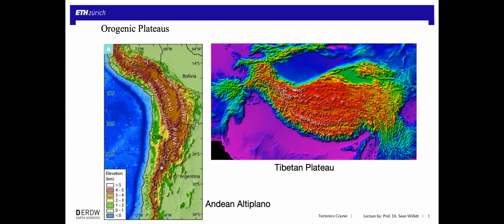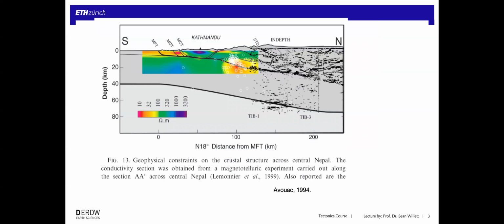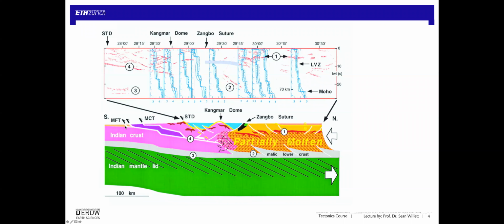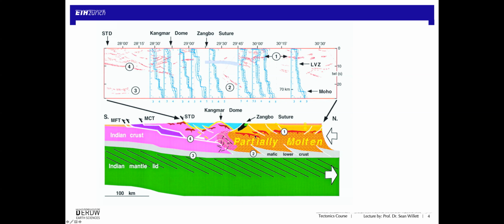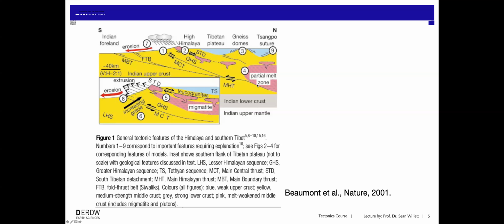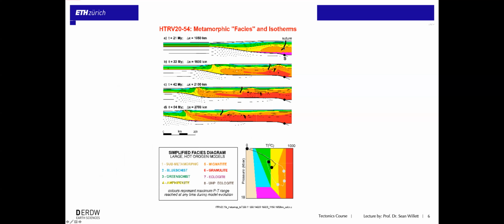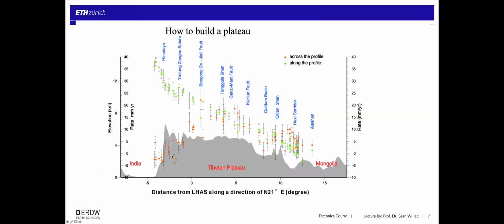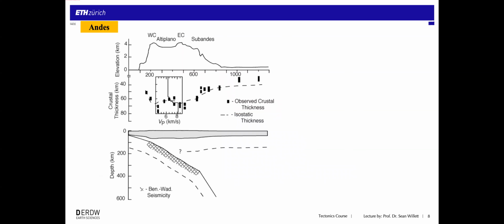9b Orogenic Plateaus